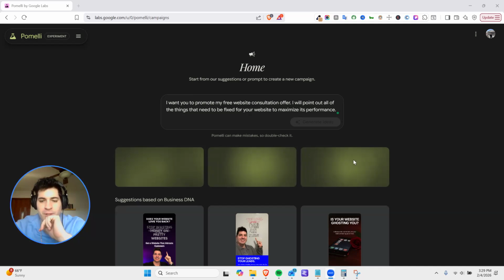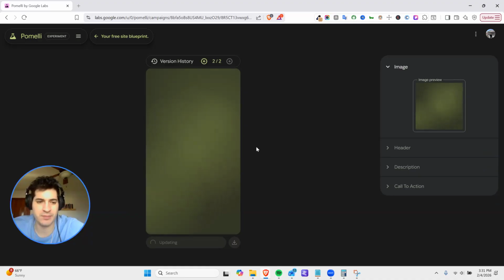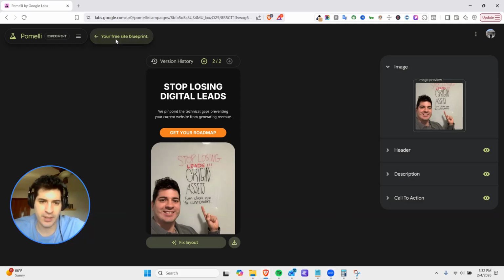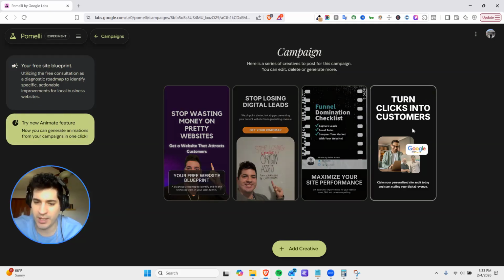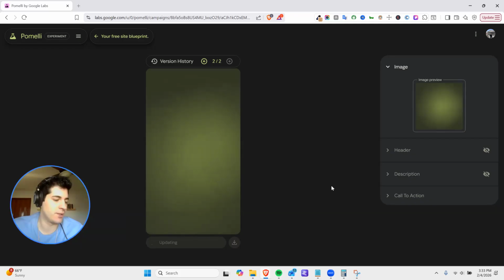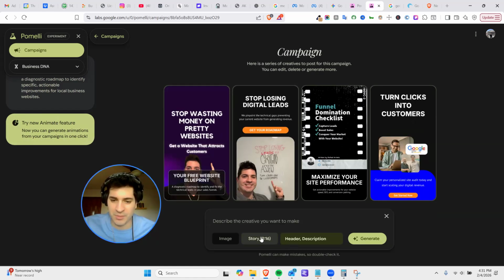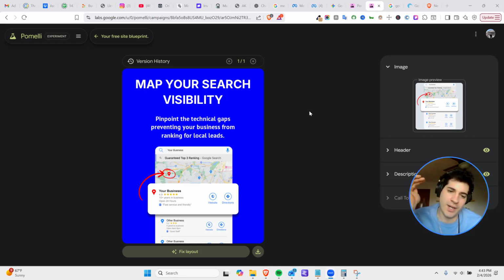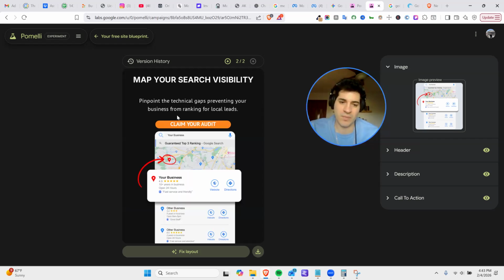Google Pomelli — Honest Review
In this video, we explore Pomelli, an AI tool for businesses looking to help their digital marketing efforts. Learn how this platform uses ai marketing tools to generate ad creatives and content marketing tools that help turn clicks into customers.

Want a better website with more Google reviews?

That’s what we do.

Origin Assets helps local service businesses turn their Google presence into trust-building, lead-generating assets, not just listings you react to when something goes wrong.

🚀 What We Help With:

✅ Google Business Profile Optimization & Management
✅ Local SEO & Service Area Visibility
✅ High-Converting Websites & Landing Pages
✅ Google Ads & Google Guaranteed (LSA)
✅ CRM, Automations & AI Lead Follow-Up
✅ Meta ads

📌 Whether you’re DIY-ing your marketing or want it fully handled, we build systems that drive calls, form fills, and booked appointments.